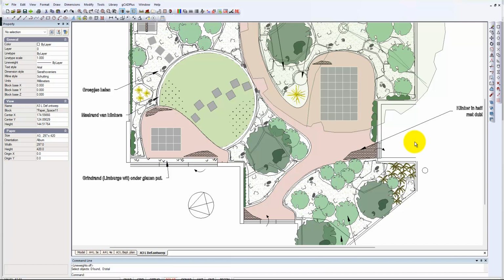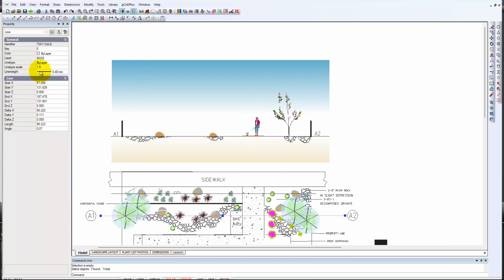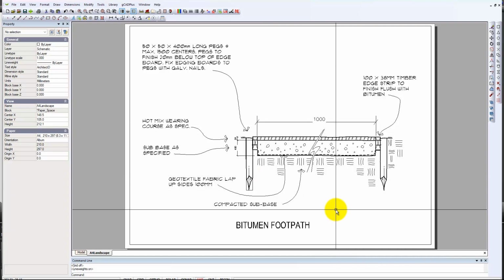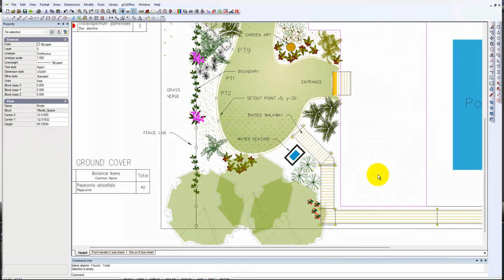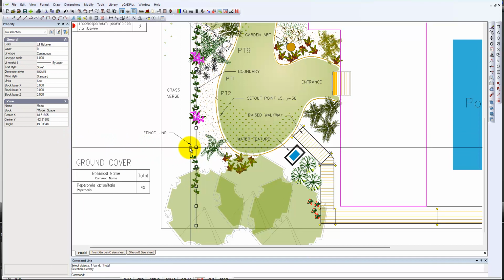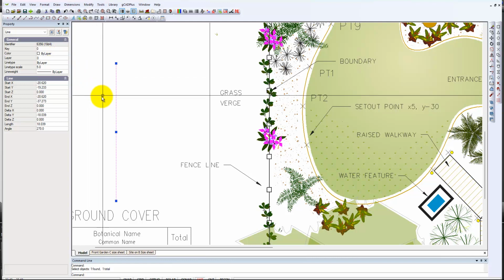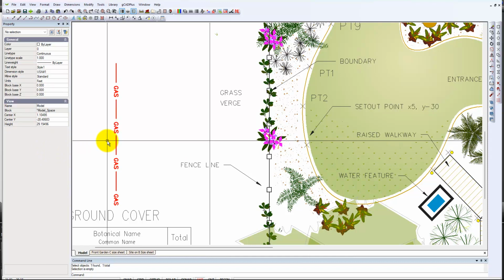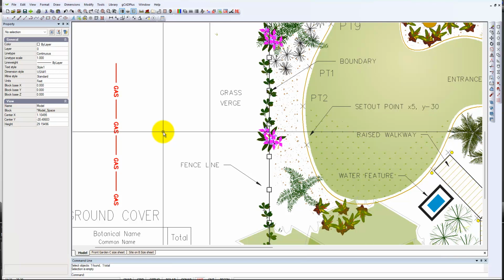Vary line weight and make landscape designs 'pop'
Landscape drawings often contain much information – species lists, planting details, dimension measurements, materials, and construction details. If different line thicknesses (lineweight) and linetype patterns are used in drawings to emphasize important details, such as planting, structural elements, or notes the drawing becomes easier to read and understand. This is especially important as landscape drawings are likely to be used by horticultural contractors, builders, or other professionals who need to understand the design in detail. We have been working on updating our guidance on using lineweight in landscape design drawings when using gCADPlus. Here we examine a range of designs and discuss the use of lineweight to emphasize features.